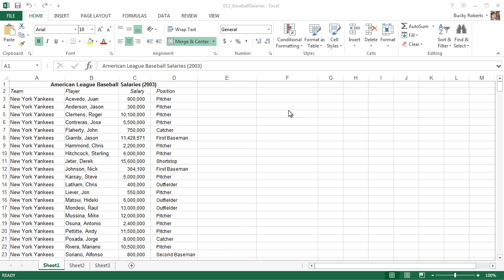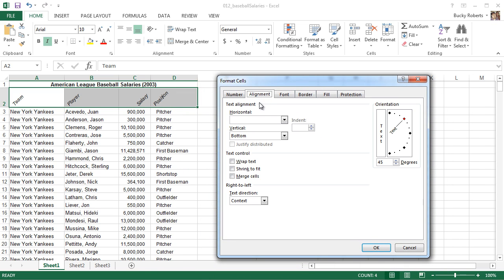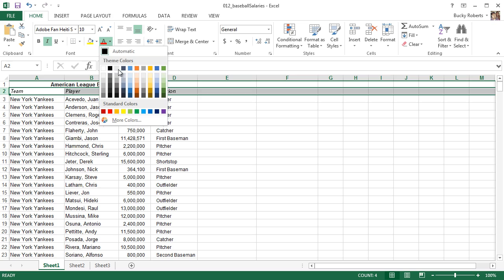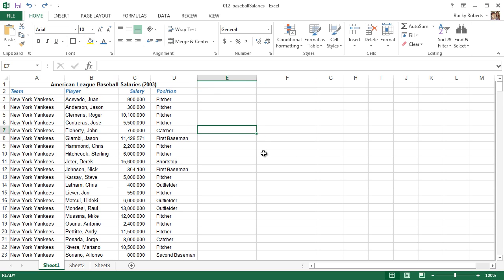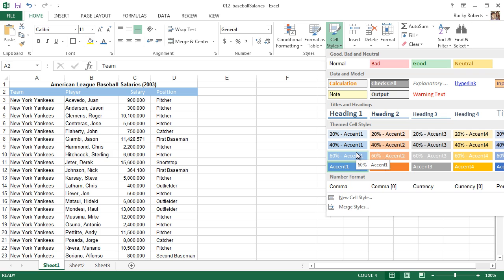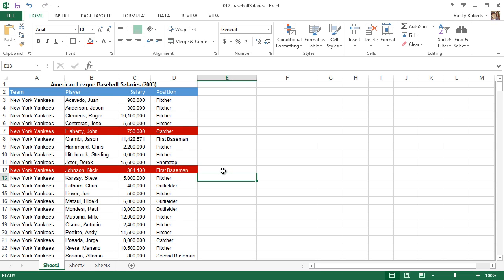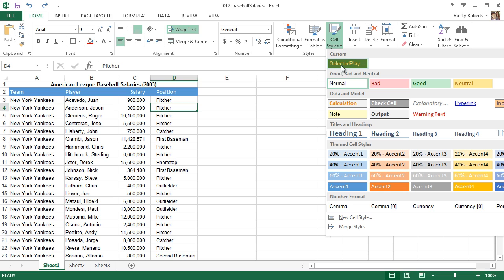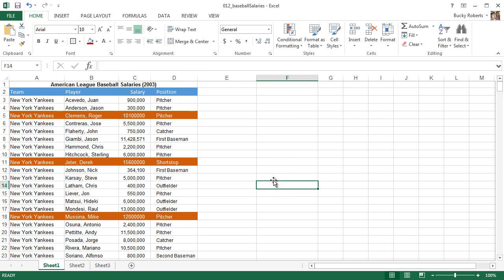Microsoft Excel 2013 Tutorial - 13 - Formatting Cells